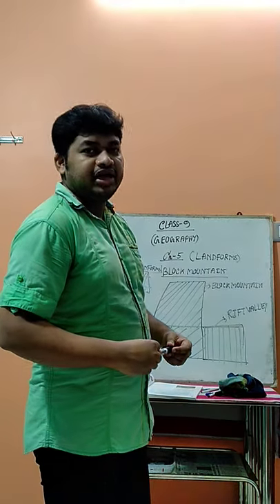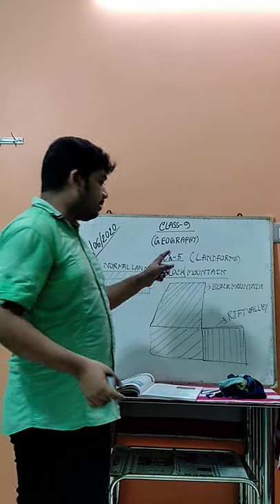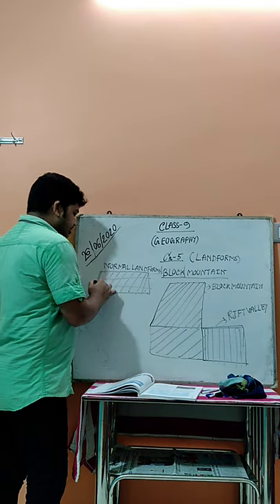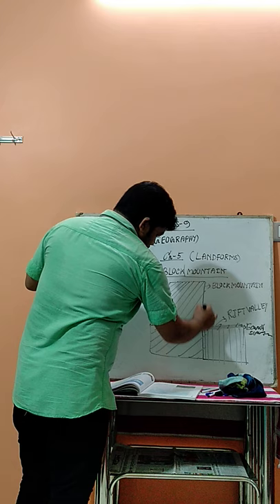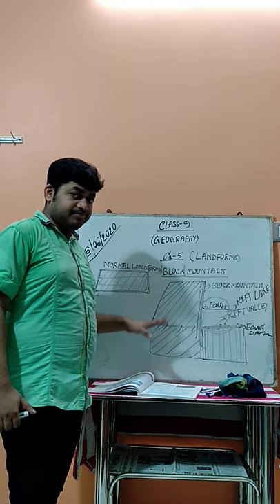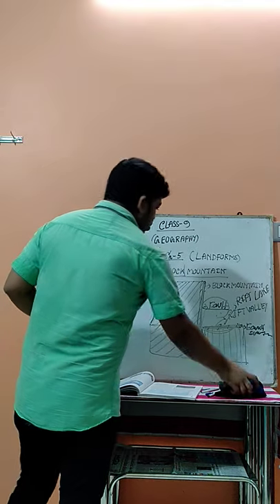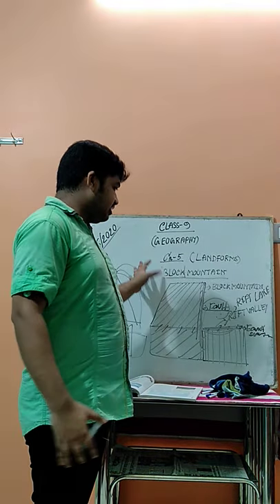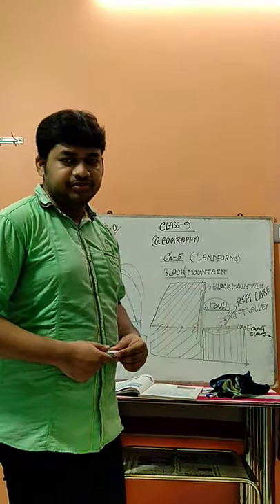Class 9 Geography